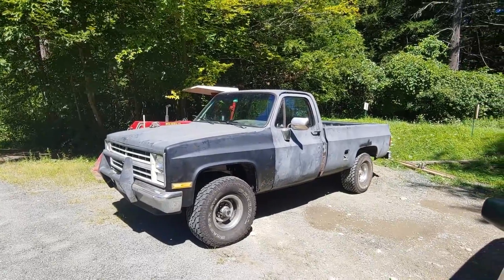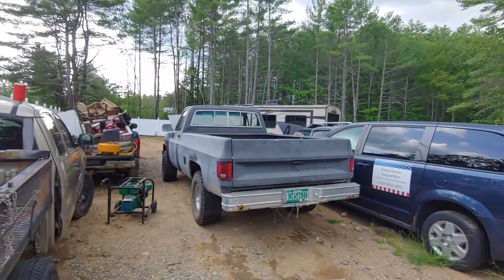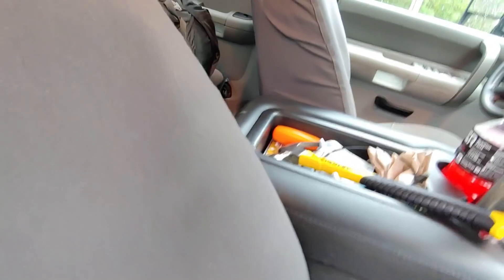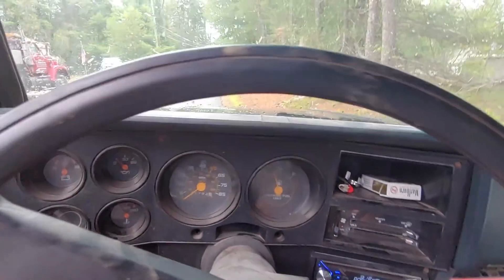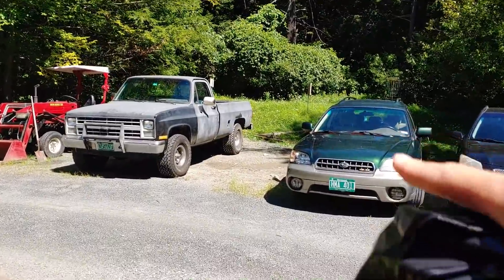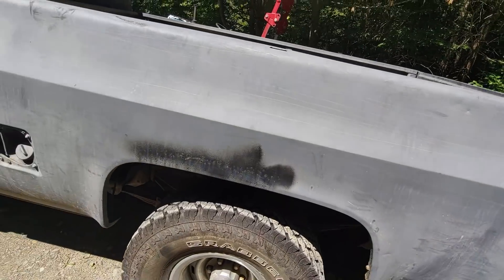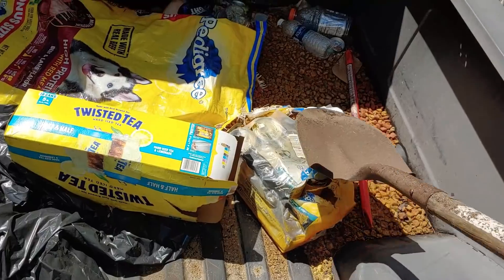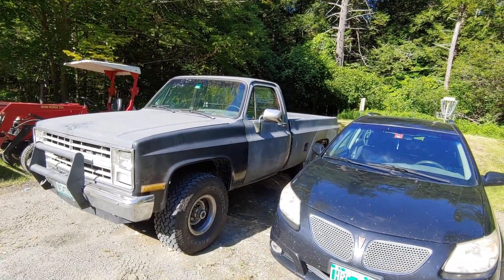$400 Chevy K10 Squarebody!! How Bad Is It?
I got my squarebody back! Watch the video to see how I paid only $400 for it. Let's see if we can get it started. This is a 1986 Chevrolet K10.